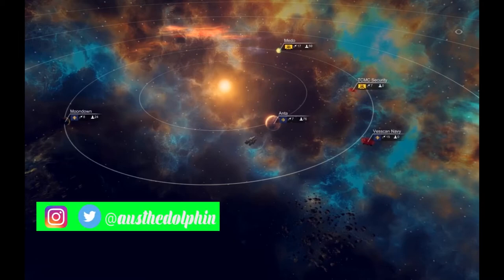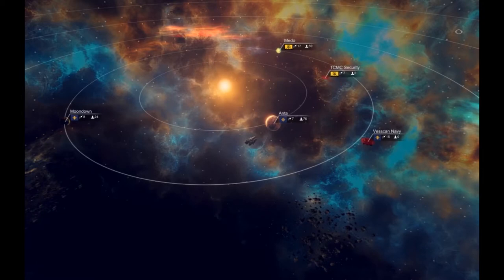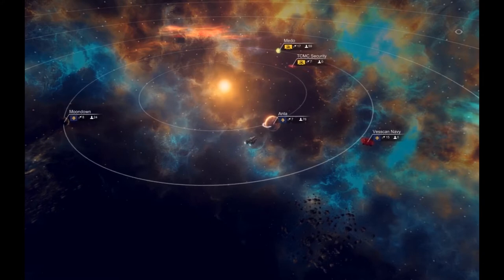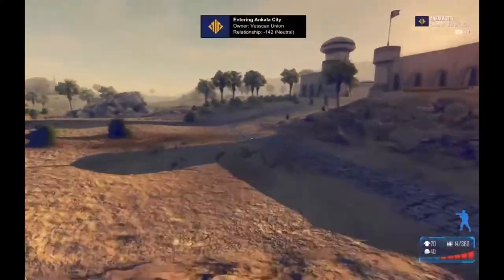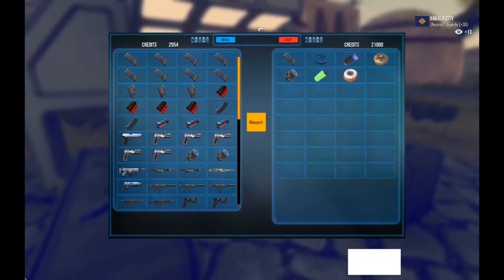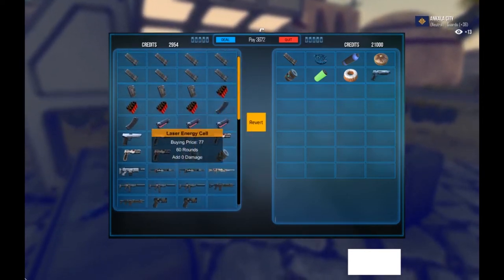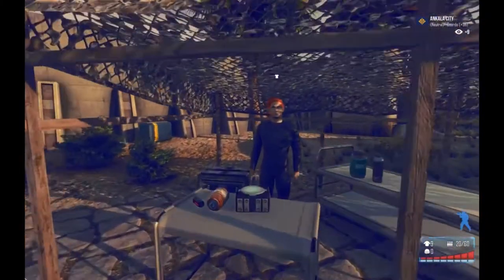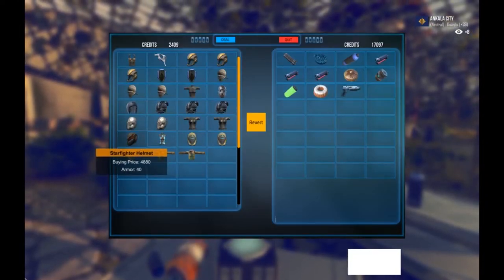FREEMAN STAR EDGE: ALPHA ACCESS IS HERE AND FREE! (FEATURES)